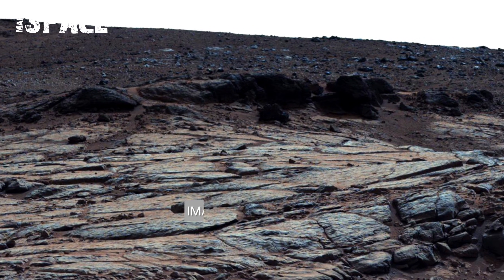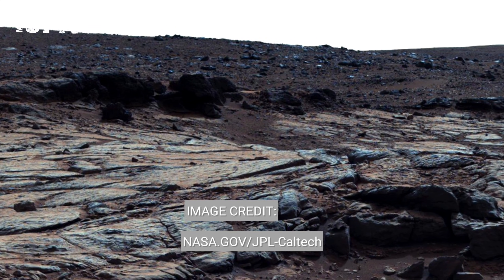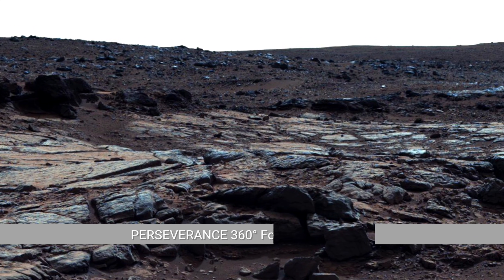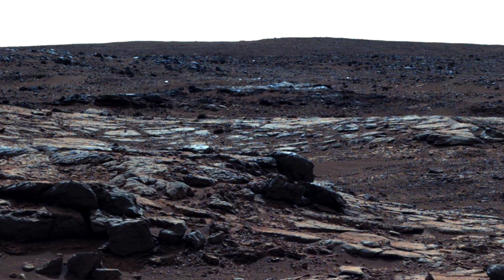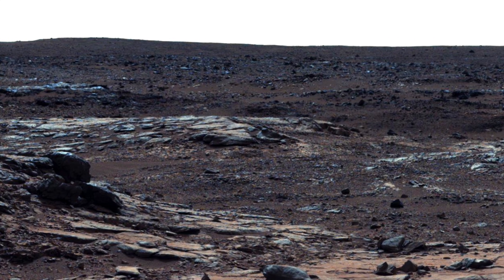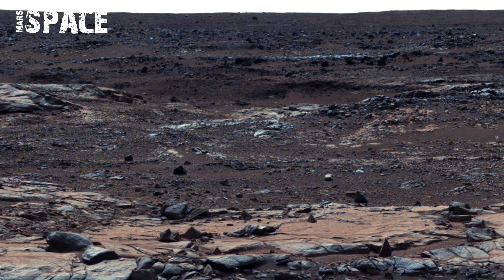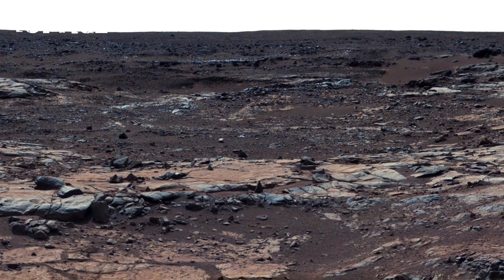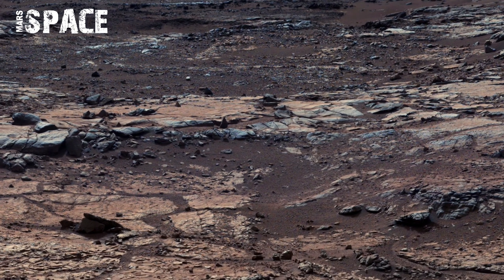NASA Mars Rover Perseverance Released Most Incredible 360° Footage Of Mars SOL 1532 | Mars In 4K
CREDIT: NASA.GOV/JPL-Caltech